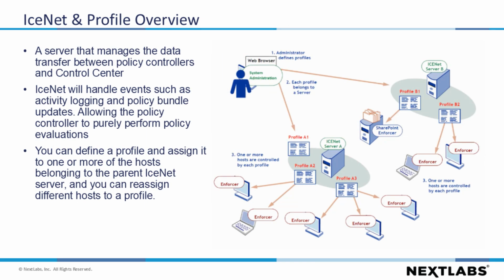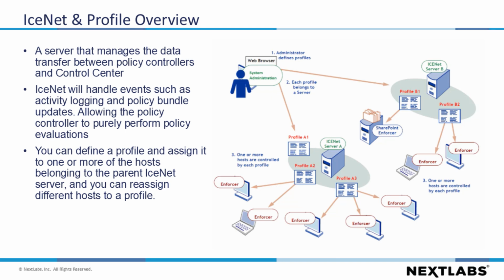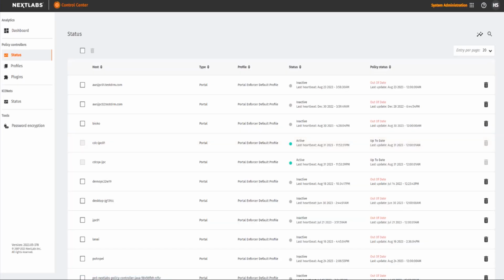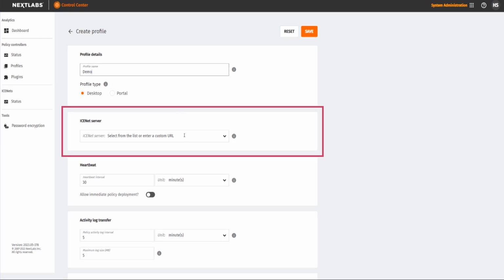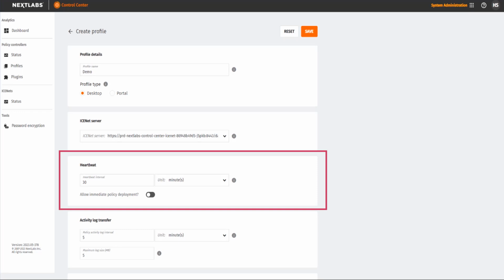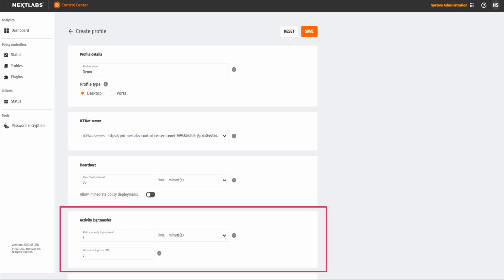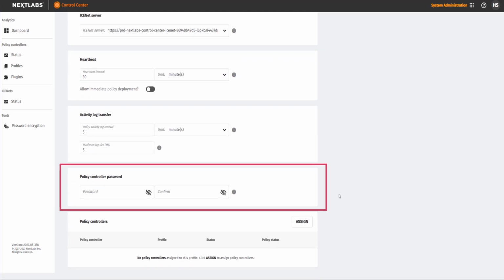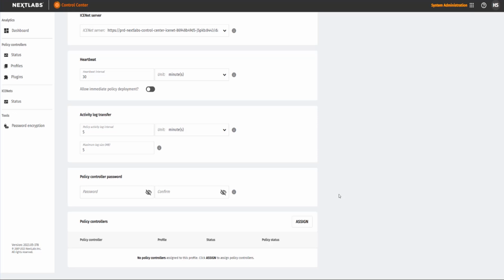CloudAz Policy Controller and IceNet Management | NextLabs Unified Zero Trust Policy Platform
In this video, we will demonstrate how CloudAz can centralize administration of various system administration functionalities, featuring a comprehensive UI for managing different policy profiles. CloudAz streamlines the interface with live policy controller and IceNet status updates.

0:00 Introduction
0:37 Policy Controller & IceNet Management Key Features Overview
1:09 IceNet & Profile Overview
2:33 CloudAz Dashboard Overview
3:03 Policy Controller Status Overview
3:18 Policy Controller Profile Overview
3:32 Creating a Profile & Configuring Policy Enforcer Settings
5:34 Conclusion

Why NextLabs?